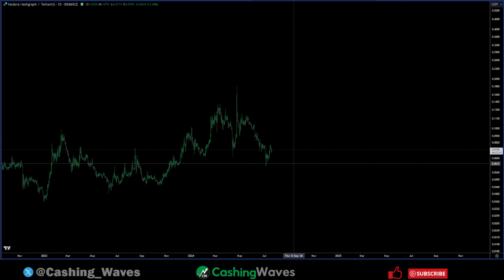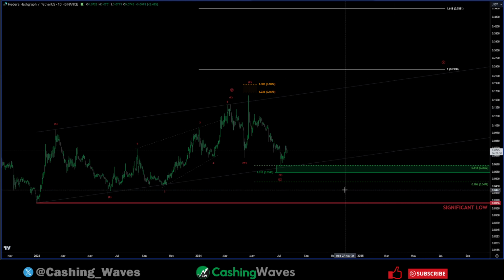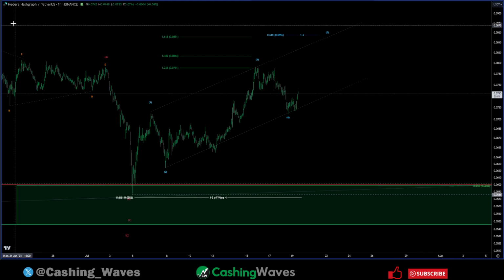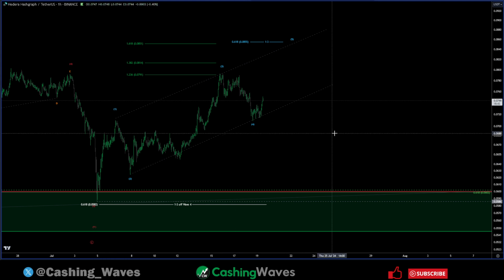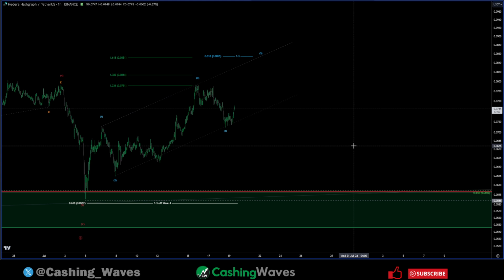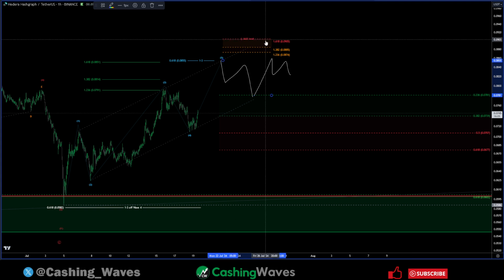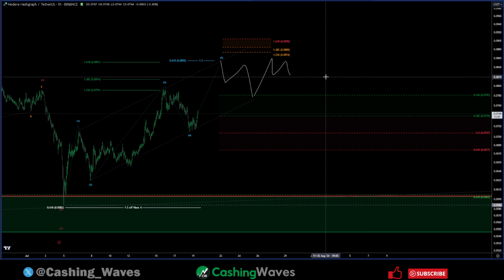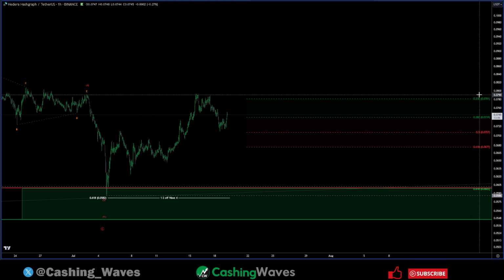HBAR UPDATE | HEDERA HASHGRAPH PRICE PREDICTION ANALYSIS 2024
HEDERA HASHGRAPH HBAR crypto coin price prediction news update 2024 using Eliott Wave Technical Analysis.  Is the bottom in?!

Links